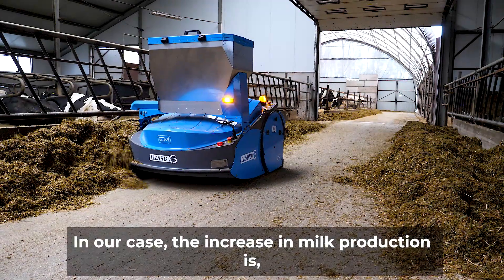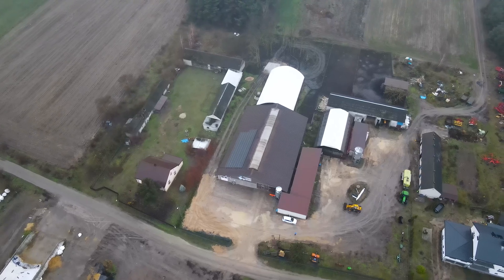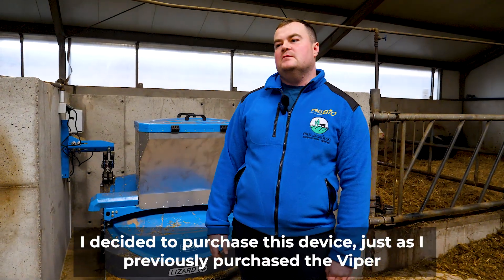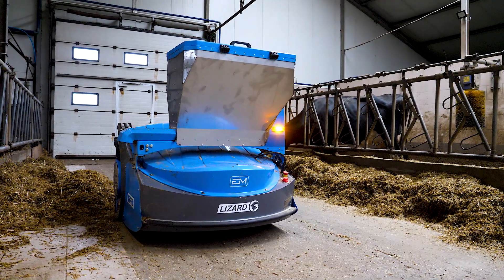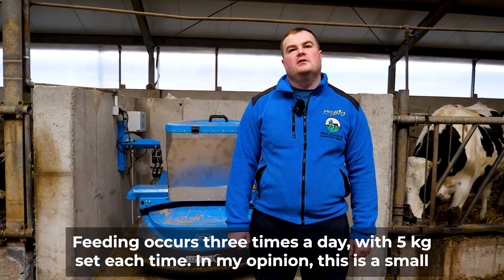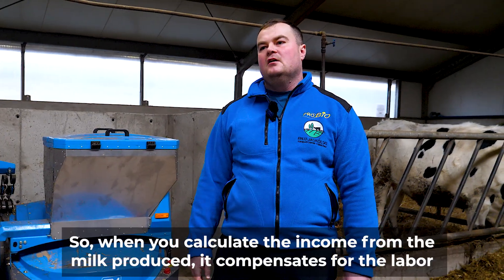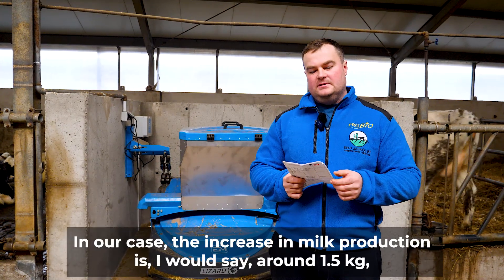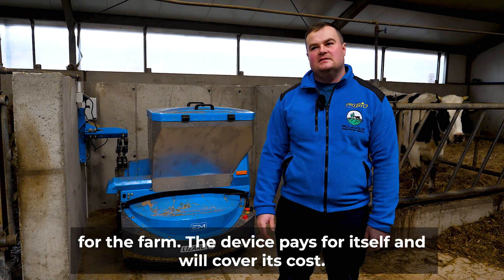1.5 kg more milk per cow? Technology that changes the rules of the game on your farm!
🔝Milk production increased by at least 1.5 kg from each cow after using the Euromilk LIZARD Feed Pusher Robot

📄Data supported by an assessment document from the Federation of Cattle Breeders and Dairy Producers.

▪ @followers watch the video and see what benefits the installation of the EM LIZARD Automatic Feed Pusher Robot will bring to your farm

🔹Get to know the LIZARD Robot more information and user recommendations can be found